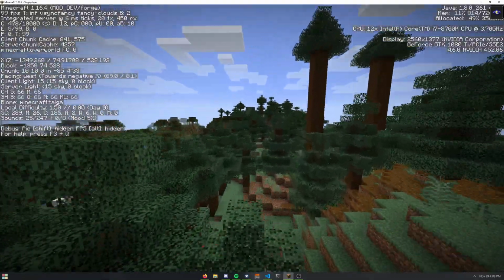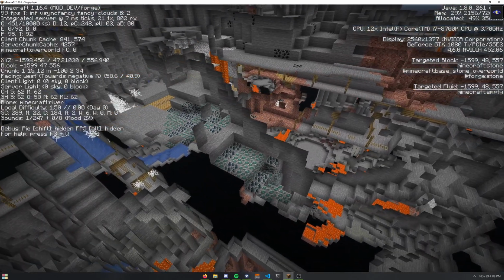Geolosys 1.16 Port Questions